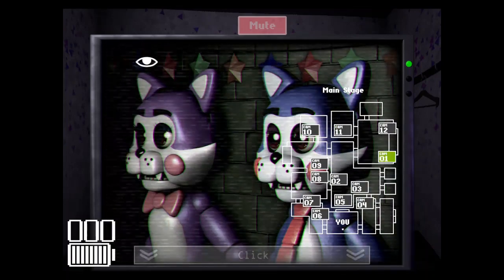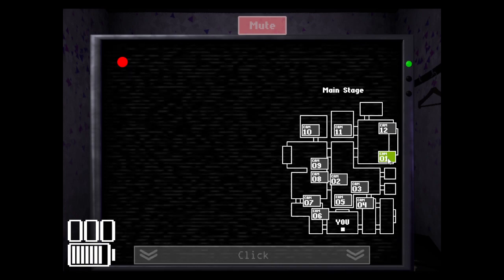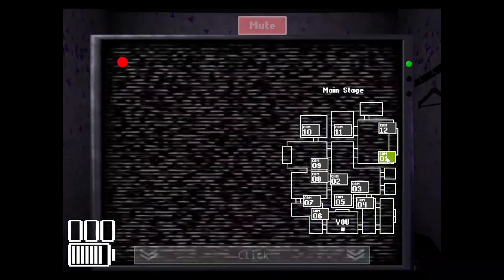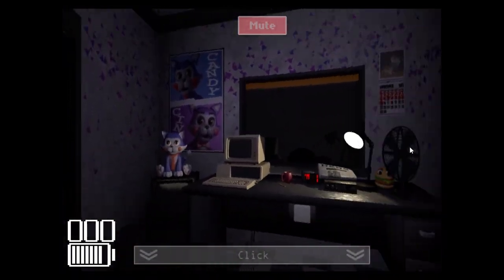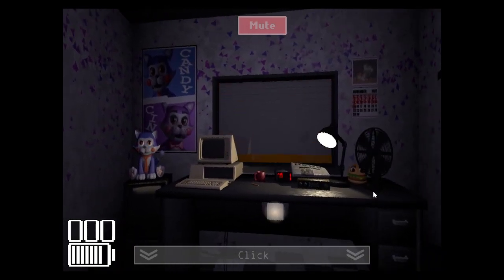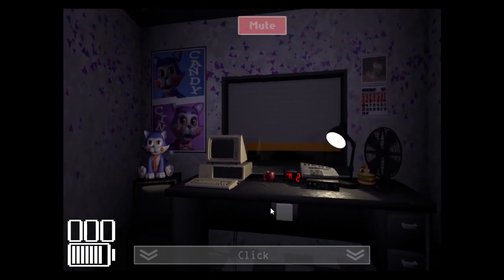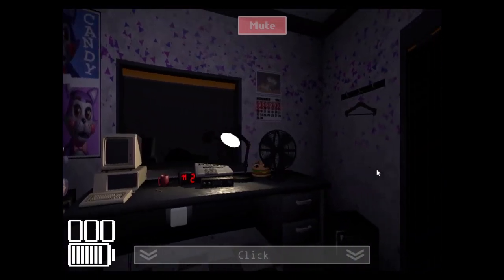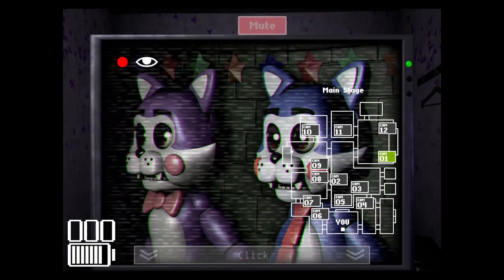Five Nights At Candy's - Night 1 and 2 (Extras)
FNAC